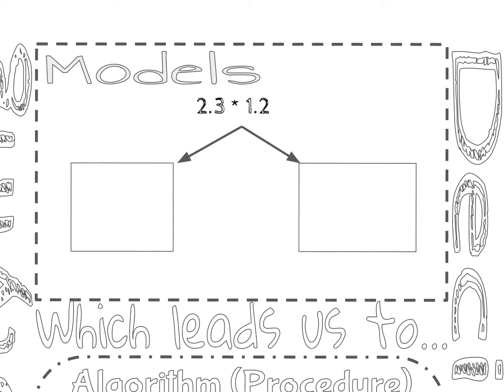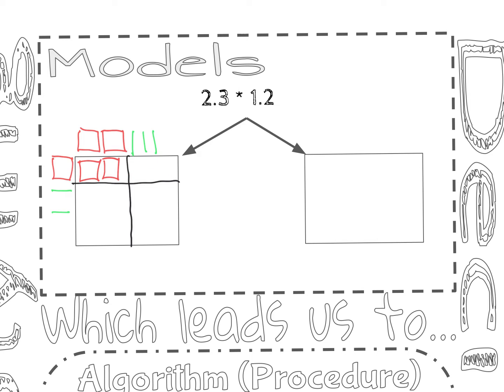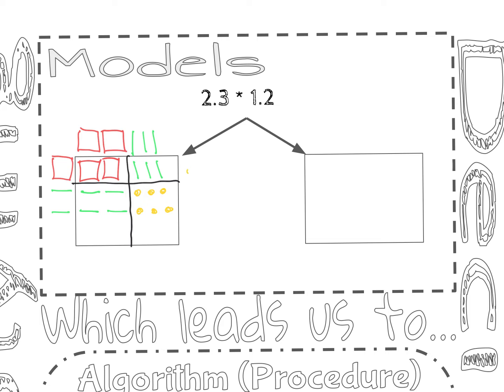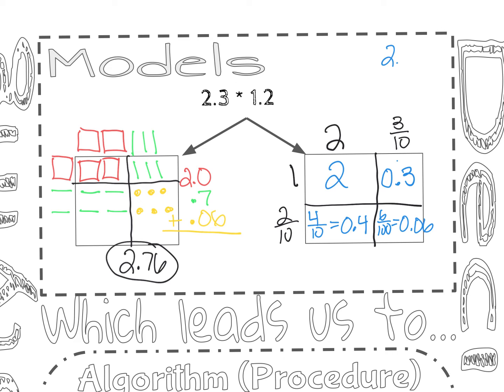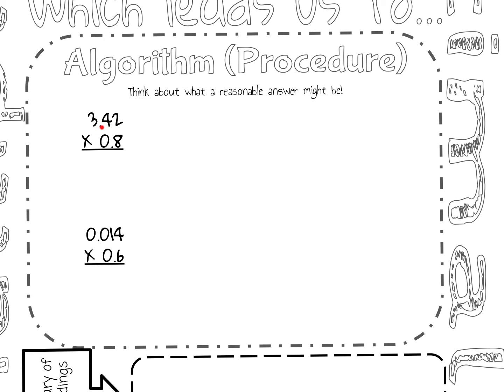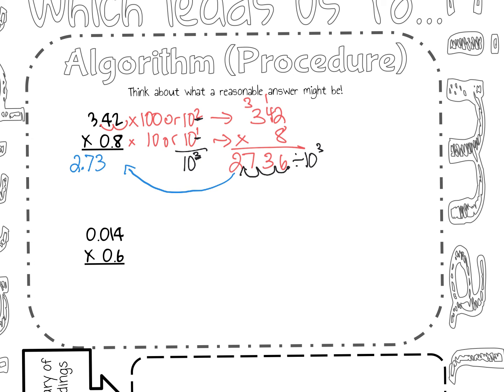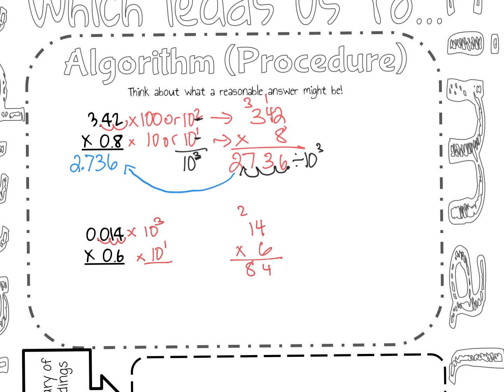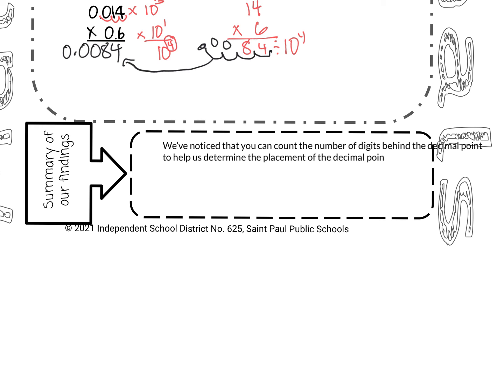Multiplying Decimals Doodle Notes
Multiplying decimals with both models and the procedure looking at why the procedure works.